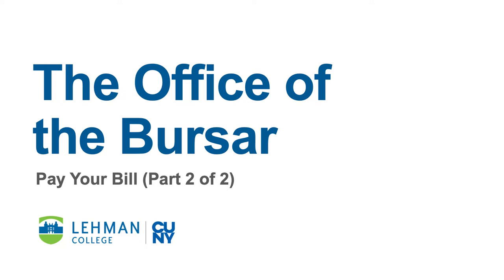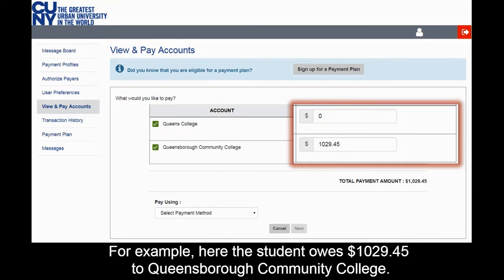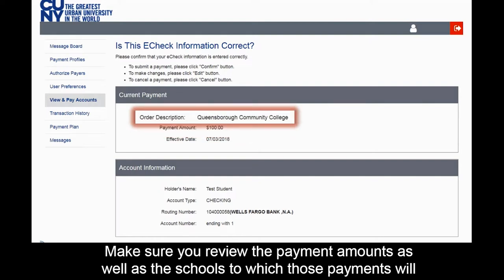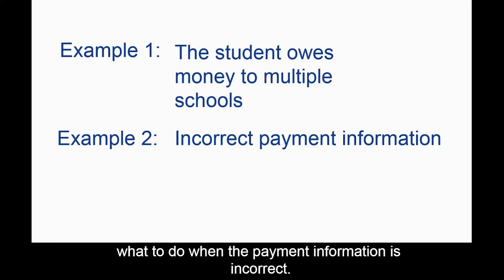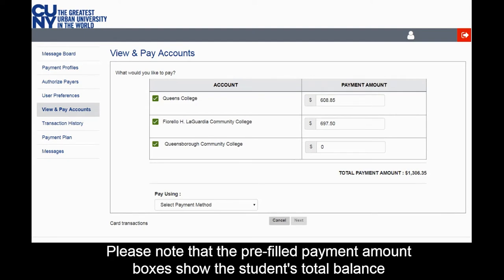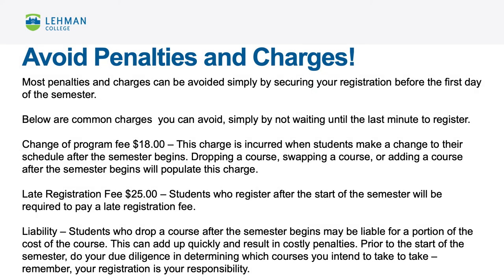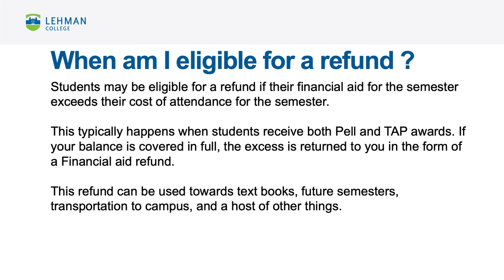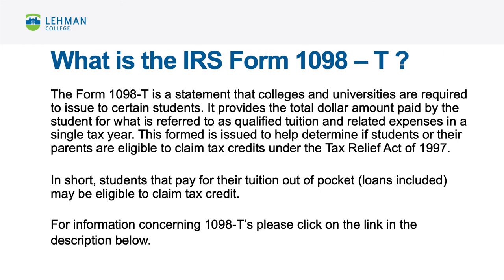TAPAP 07B - The Office of the Bursar part 2